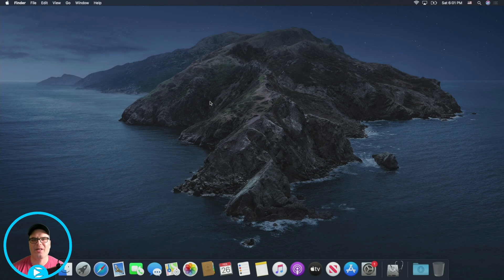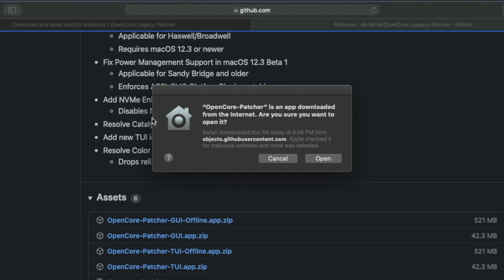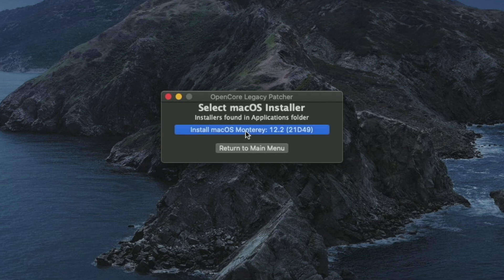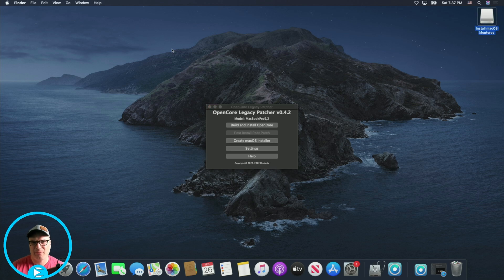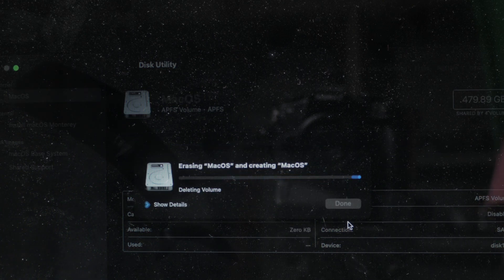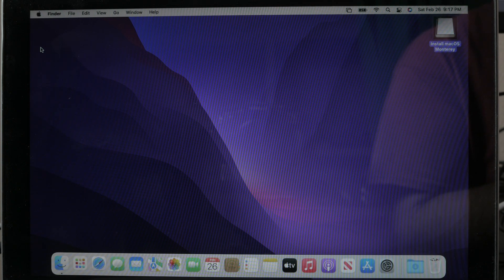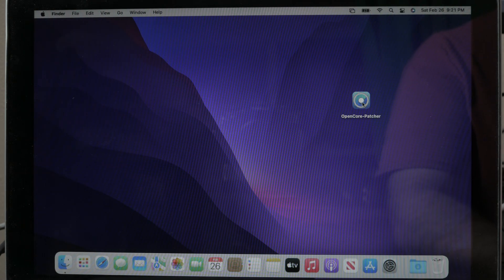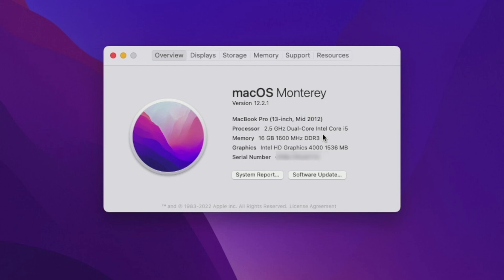How To Install Monterey on a 2012 MacBook Pro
macOS Monterey isn't officially supported on a 2012 MacBook Pro, but it actually runs it very well. In this video I show you how to install Monterey on a 2012 MacBook Pro